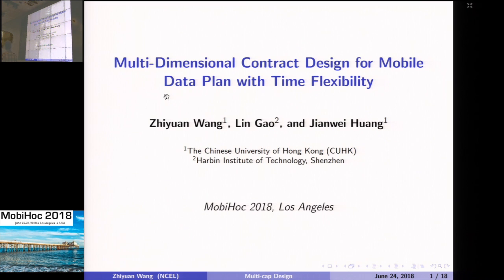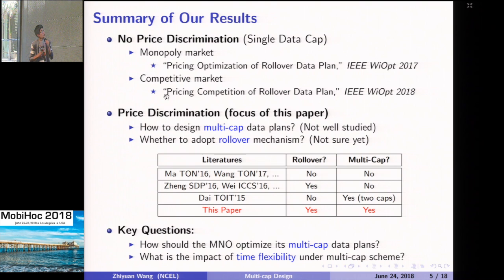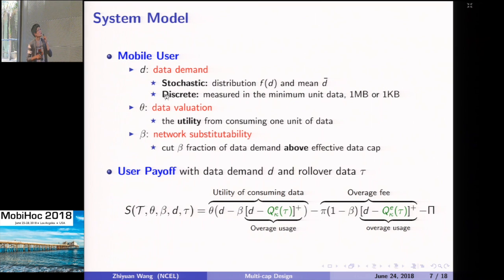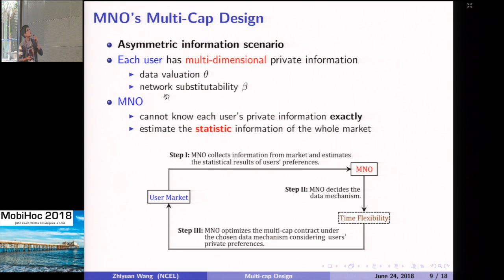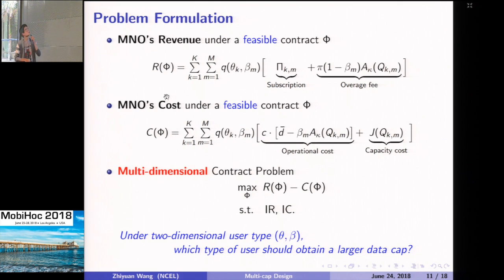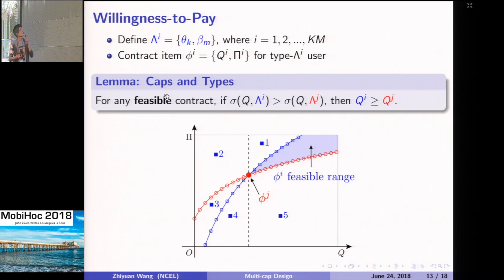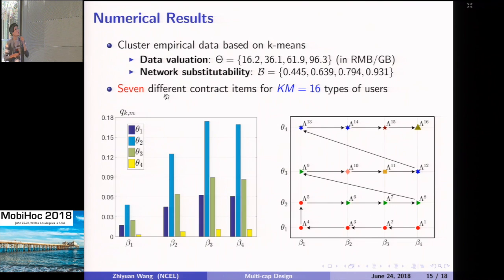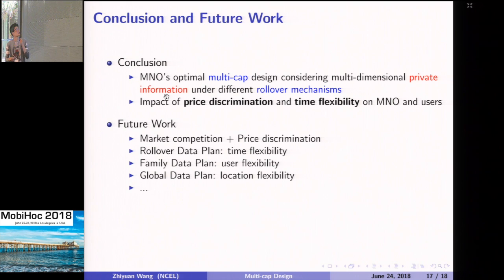MobiHoc 2018 - Multi-Dimensional Contract Design for Mobile Data Plan with Time Flexibility